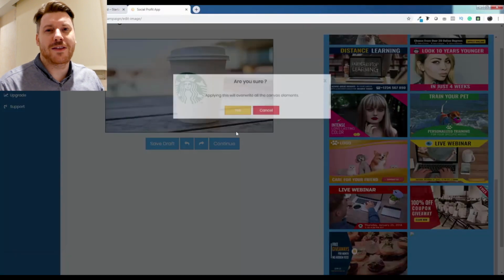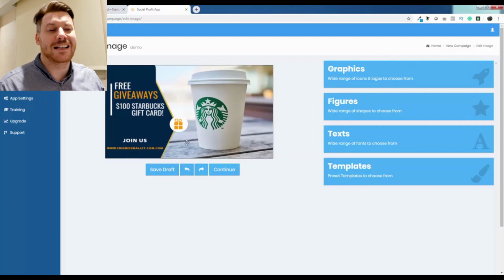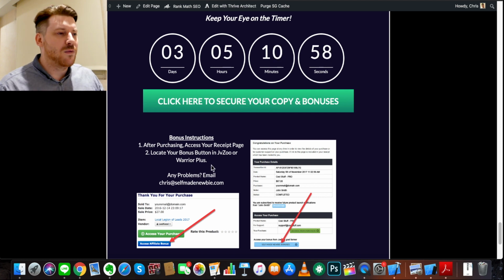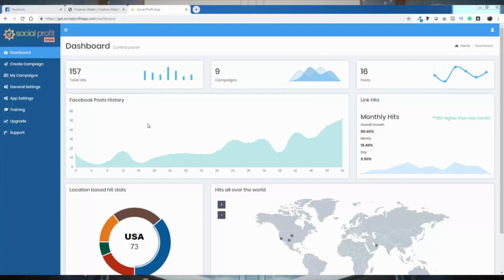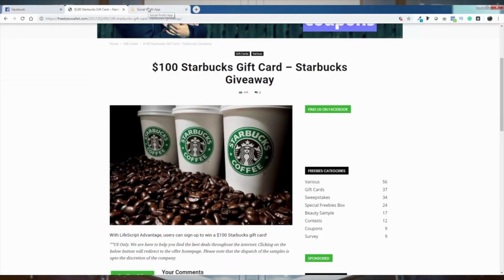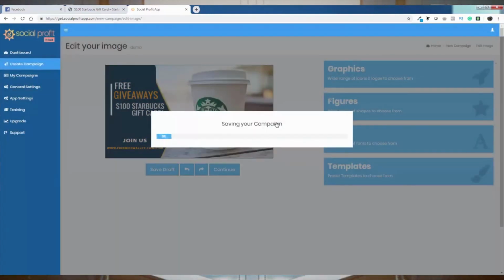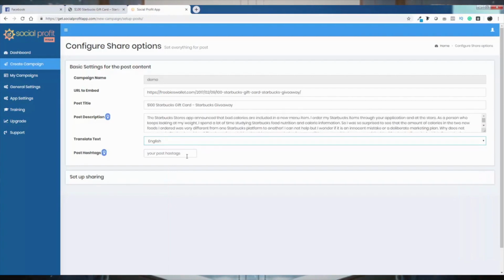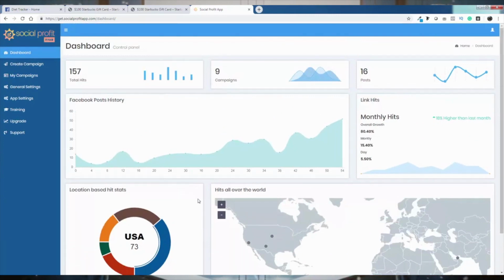Social Profit App Review - Social Profit App Review with BEST Bonuses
What is Social Profit App?
Welcome to this Social Profit App review. For those of you out there looking to gain more engagement and click-through rates from your social media content, this is definitely for you.

Engagement is everything right now and those who are versed in complex design apps and are able to pump out the best media are winning on those skills alone. The people at the top are paying professional multimedia experts to run their content and it's only going to get more competitive.

Which is where Social Profit App comes in. This incredible app has combined the design ease of use of platforms like Canva, and the automation and ease of posting of buffer, or BuzzBundle - allowing you to create your content and post it to your social media directly from inside one platform.

This means, you're not only going to be posting way better content that is on par with the best of them, but you can save a bunch of time on all the mucking about it takes to repurpose and post content on all of your different platforms.

Social Profit App is the ultimate tool for getting leads and also tracking them, with an in-depth dashboard so you can see immediately how much better your content is going to perform.

Not only that, you're also going to get MY exclusive bonuses along with it and full access to the vendor bonus vault. That means over a dozen bonuses worth $1000's all packed into one big Exclusive Bundle!

Simply click the link at the top of this description to get your hands on this amazing bundle.

Want to buy Social profit app review? In this Social profit app review review, I talk about how to get Social profit app review bonuses, Social profit app review OTO's, Social profit app review pricing within an exclusive Social profit app review demo and tutorial